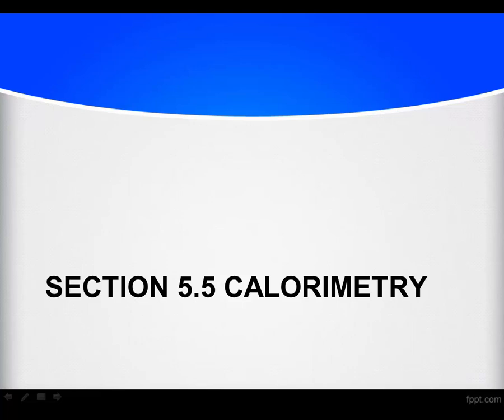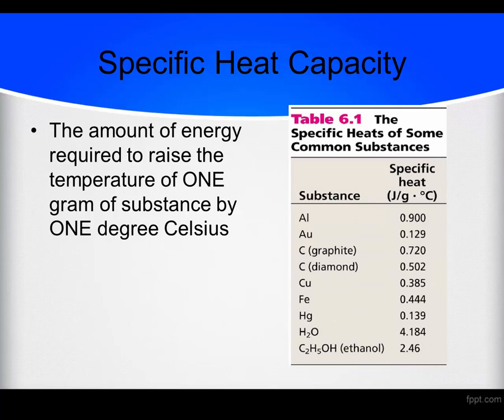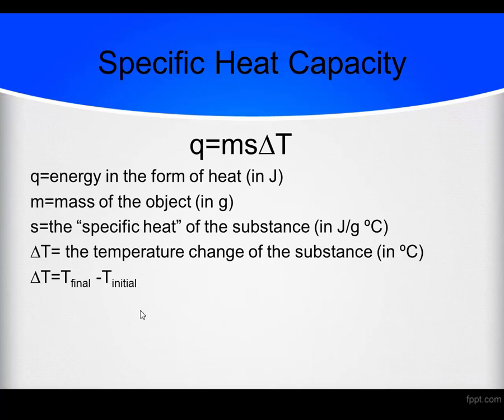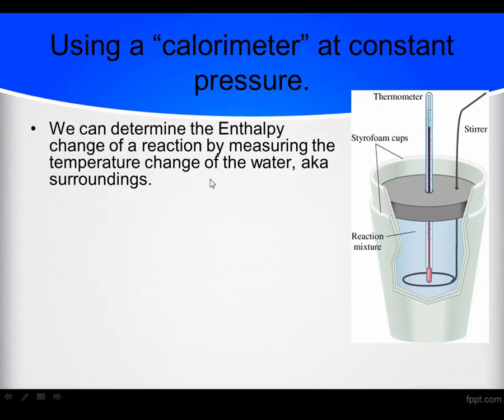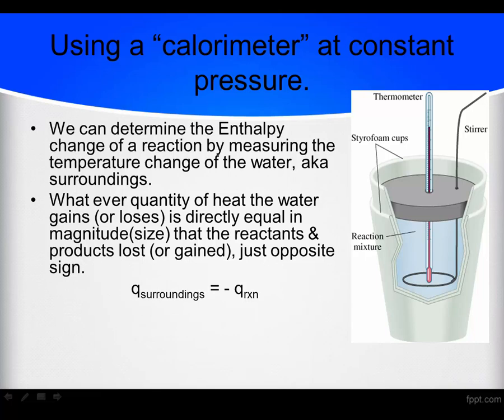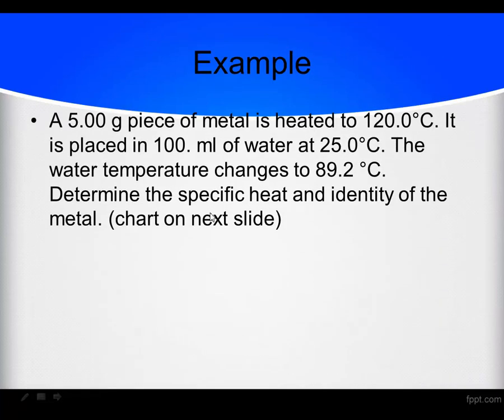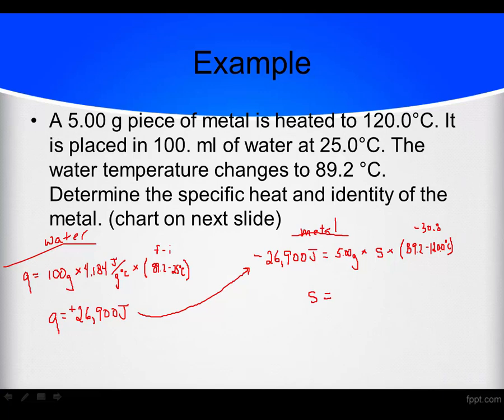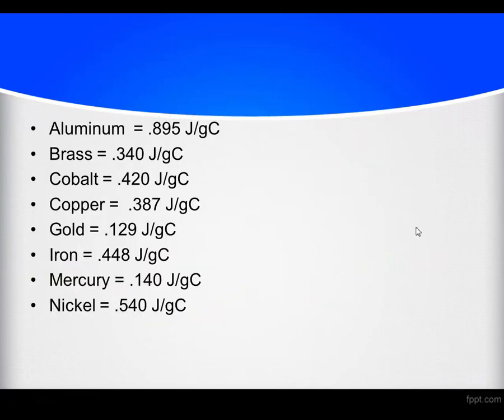HC: Specific Heat and Calorimetry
A basic primer on specific heat and calorimetry